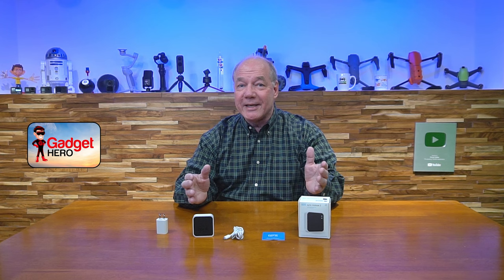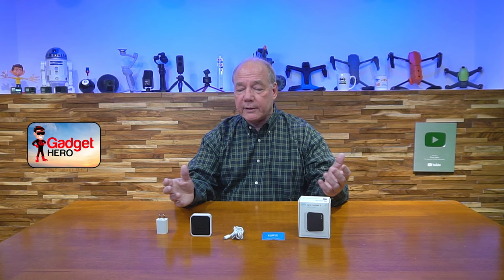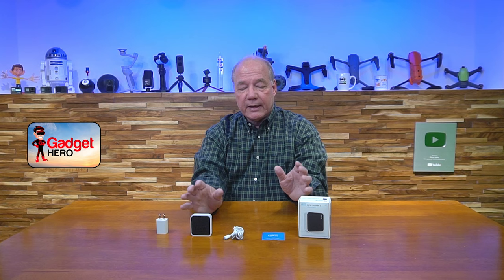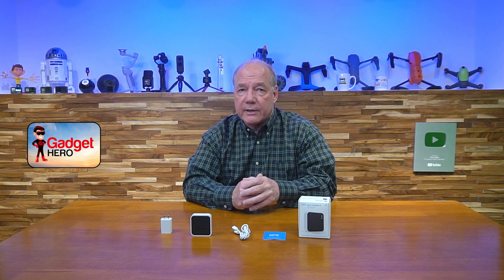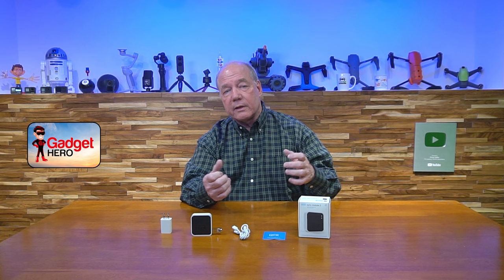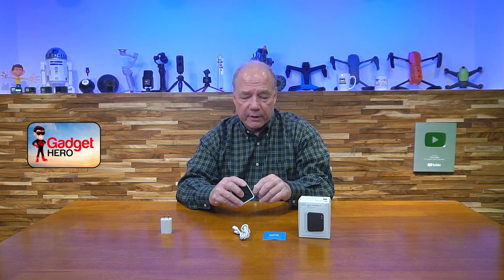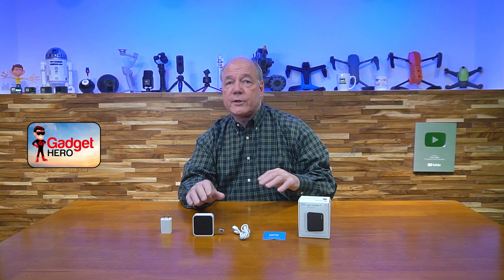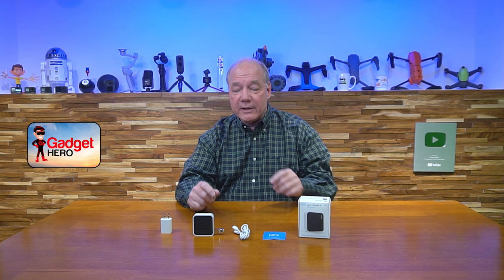Blink Sync Module 2 - How Local Storage Works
Blink Sync Module 2

The new Blink Sync 2 Module is the latest version and now provides local storage for your recordings. The challenge is that what you can store on the local USB drive can be confusing so I explain how it works in thus clip.